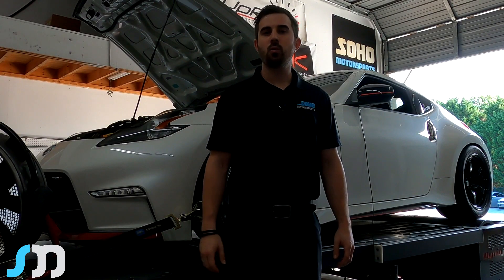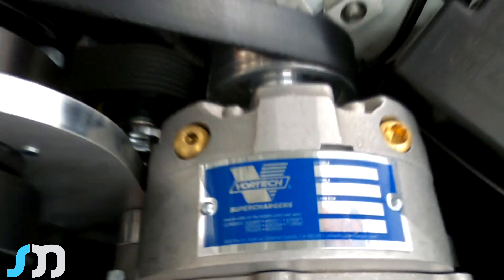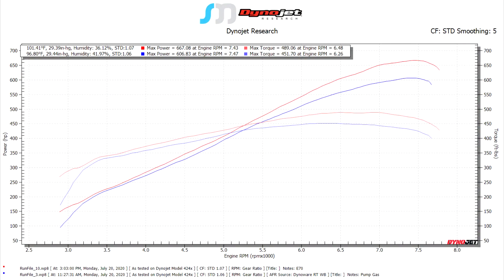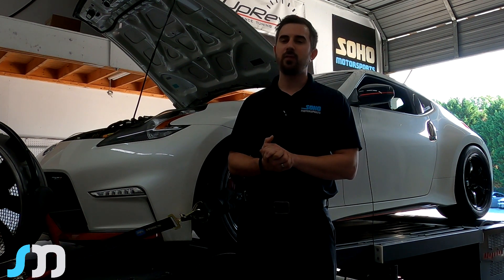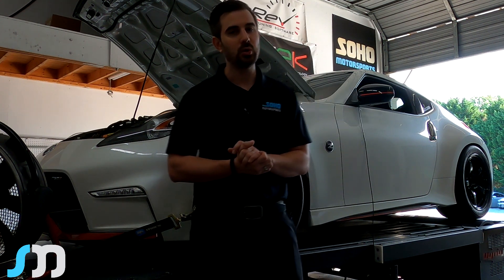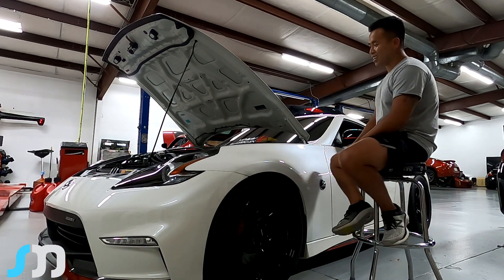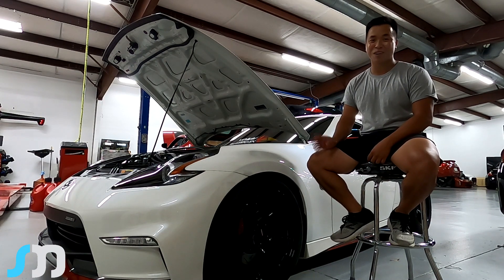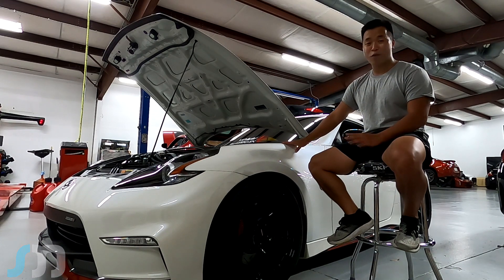667 WHP Supercharged 370Z Stock Motor. Overview and Customer Feedback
An brought us his 2019 Nissan 370z for our full A2A supercharger kit install along with the following:

- ZSpeedPerformance.com stage 4 clutch kit w/ CMAK
- CJ Motorsports fuel return system
- Fuel injector clinic 1200cc injectors
- Walboro 450lph fuel pump
- Specialty-Z flex fuel kit
- Custom EcuTek Technologies Ltd ecu tune
Final numbers:
🐎 667 rwhp
📈 489 ftlbs
⛽ E70
Motor: STOCK
☀️: 101 degrees
Boost: 15 psi